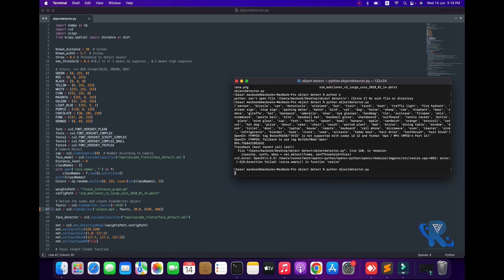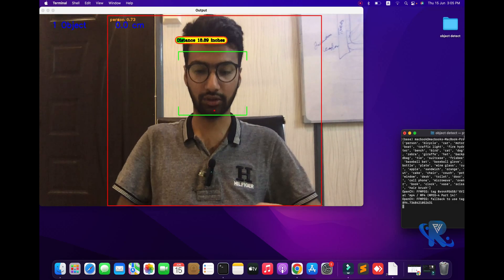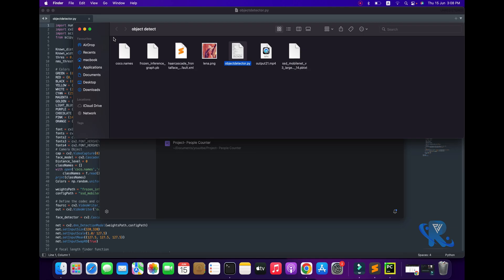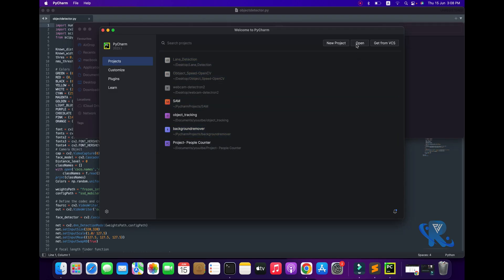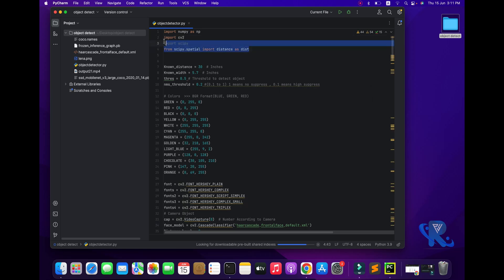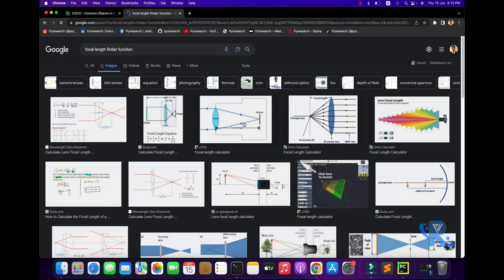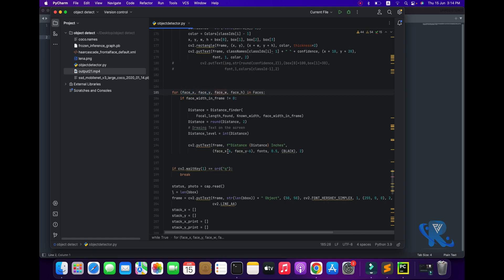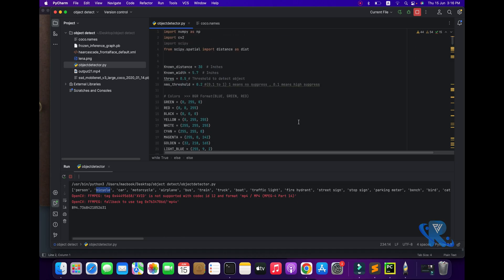Object Detection and Distance Measurement with computer vision tutorial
🎥 Welcome to our newest exploration in the realm of Computer Vision! In this video, we delve into the captivating process of Real-Time Object Detection and Distance Measurement, using the powerful COCO model.

Throughout this detailed guide, you'll discover the intricacies of the COCO model, its implementation, and how it drives accurate object detection and distance measurement in real-time. This demonstration will help you understand the revolutionary applications of computer vision in various fields, including robotics, self-driving cars, security systems, and more.

Here's what you can look forward to in this video:

🔹 An introduction to the COCO model and its role in computer vision.
🔹 A deep dive into real-time object detection and how it works.
🔹 A walkthrough on how to measure distances accurately with the COCO model.
🔹 Insightful commentary on the applications and future of these technologies.

This is a must-watch for tech enthusiasts, students, developers, or anyone interested in computer vision's power and potential. Please share your thoughts, questions, or feedback in the comments section below.